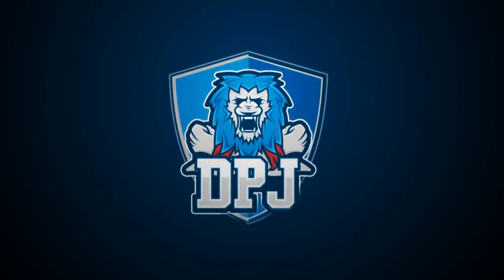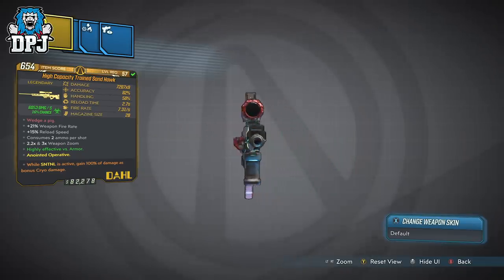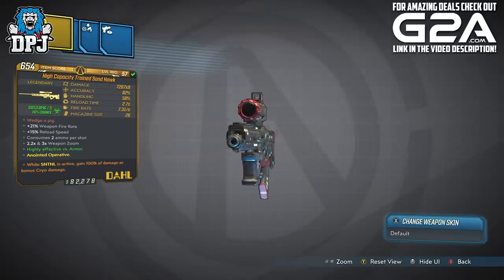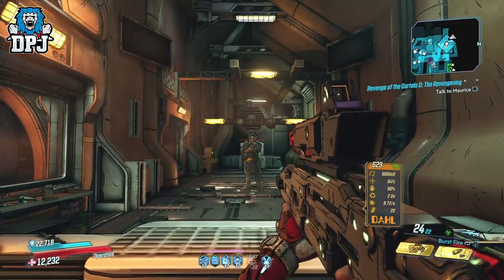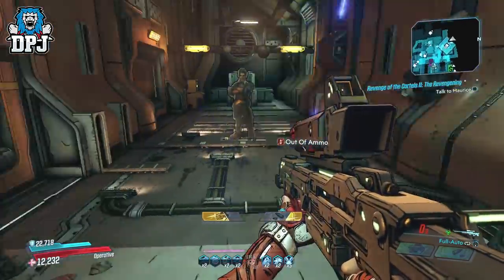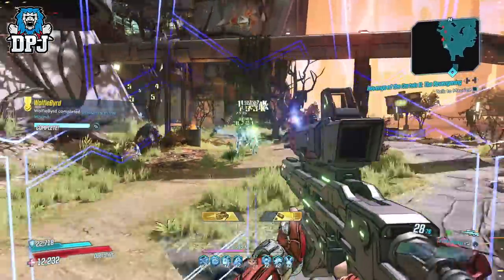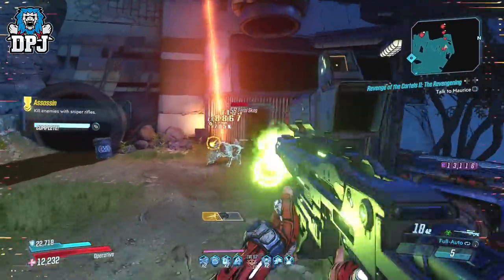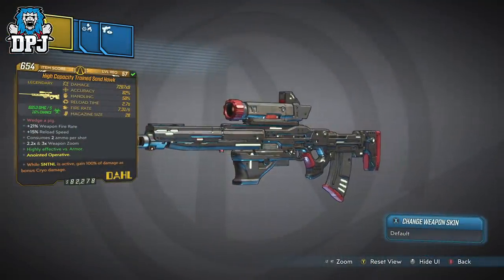How To Get The SAND HAWK - CRAZY SNIPER DAMAGE - But Is It Any Good? - Borderlands 3 Weapon Guide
In this Borderlands 3 video we check out this new sniper rifle, the Sand Hawk